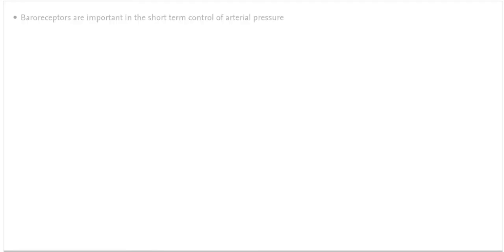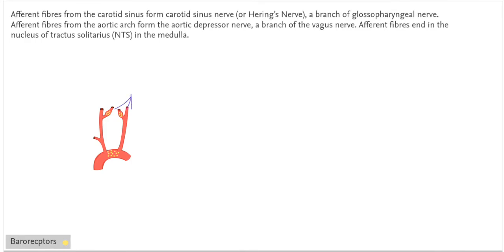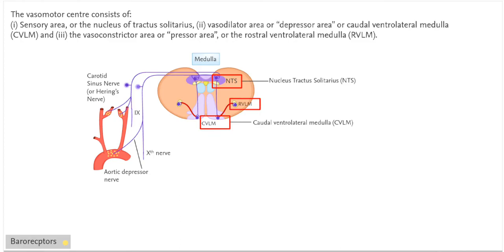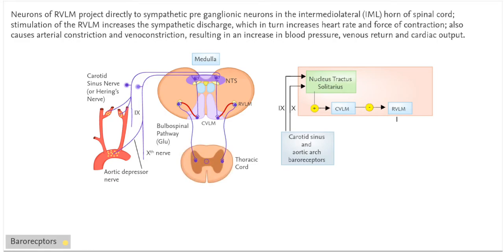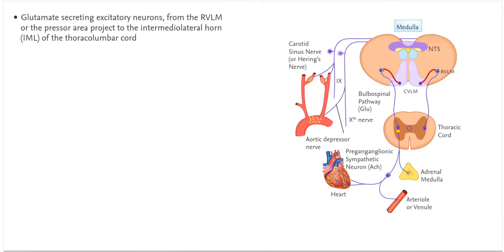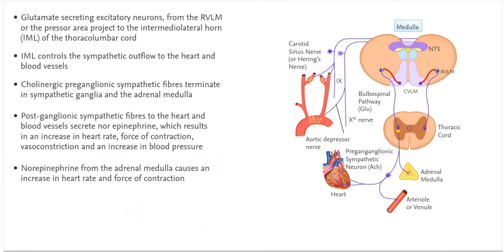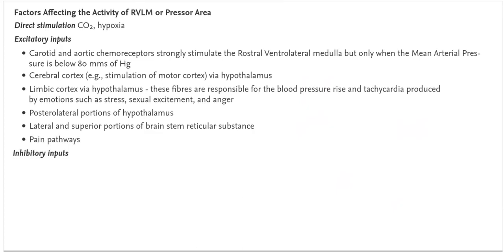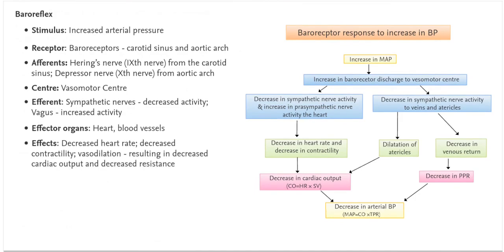Regulation of Blood Pressure